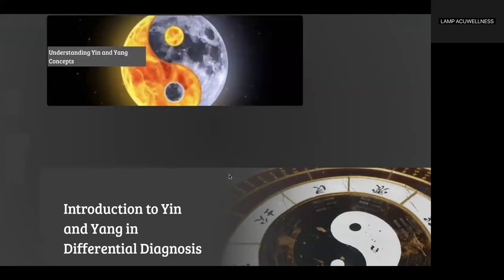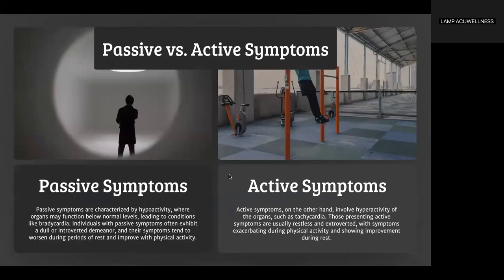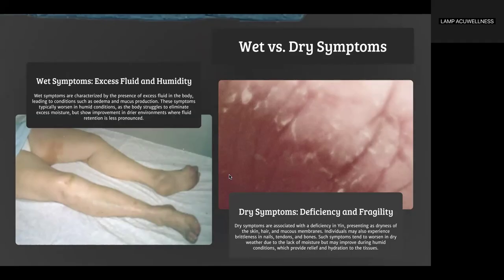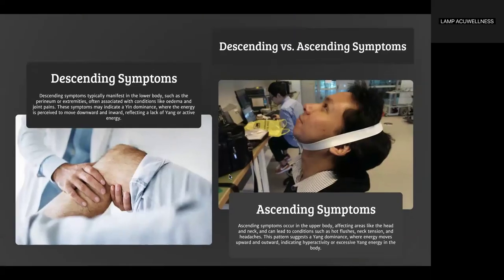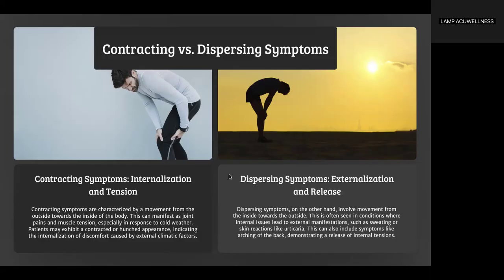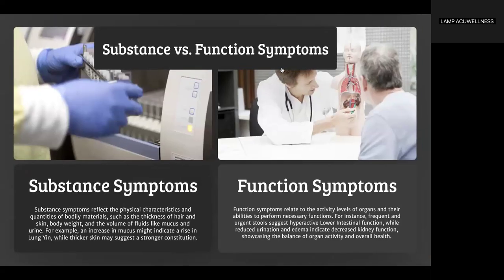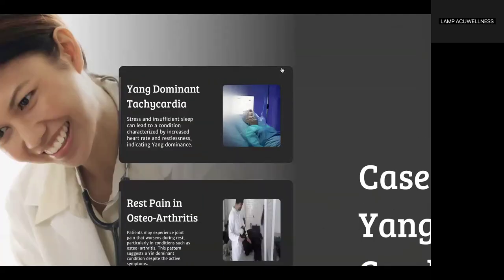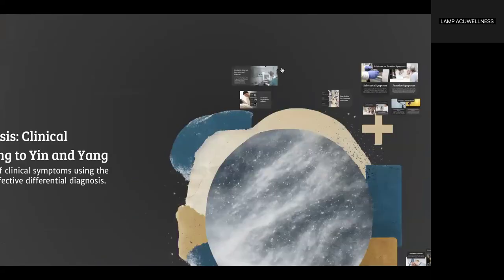DIFFERENTIAL DIAGNOSIS IN CHINESE MEDICINE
Differential diagnosis (Zhen Duan) is a central concept in traditional Chinese medicine (TCM) theory. In clinical practice it is the process of identifying the specific pattern of disharmony or imbalance that is causing a patient’s symptoms and determining the appropriate treatment.

In TCM, the body is seen as a complex system of interconnected functions and processes that are in balance when the person is healthy. When there is an imbalance, the body experiences symptoms and signs that reflect the nature and severity of the disharmony.

Differential diagnosis involves a thorough evaluation of the patient’s symptoms and signs, including their physical, emotional, and mental states, as well as their pulse and tongue. The TCM practitioner will consider the patient’s age, gender, constitution, and other factors that may be relevant to the diagnosis.

The TCM practitioner will use this information to identify the pattern of disharmony and determine the appropriate treatment. This may include acupuncture, herbal medicine, dietary recommendations, and other therapies.

Differential diagnosis is an integral part of the TCM clinical process, and it requires a deep understanding of TCM theory and a skilled and experienced practitioner to correctly diagnose and treat the patient.